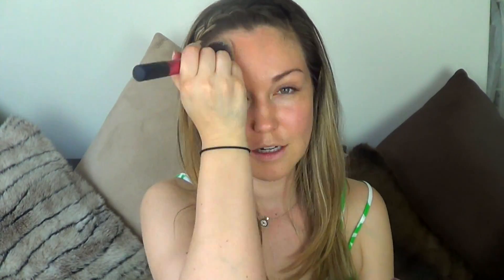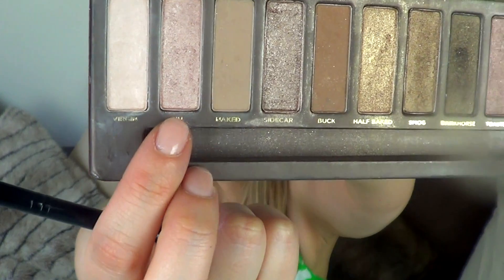"No-Makeup" Makeup Look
Everyone wants to look their best, but we don't always want to look like we took forever manufactuing our look. In this video I'm showing my version of the "No-Makeup" makeup look. This look will really allow your natural beauty to shine through. I've listed all the products I've used below, in case you're interested.

Love, Storie

From the Video Creator Library.